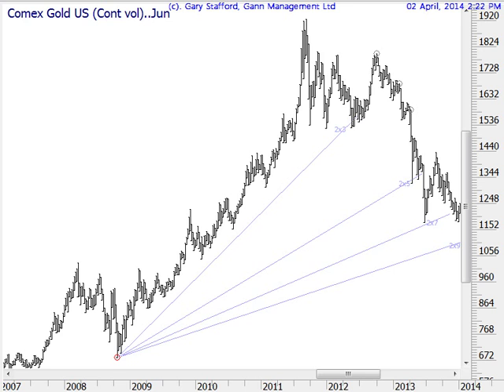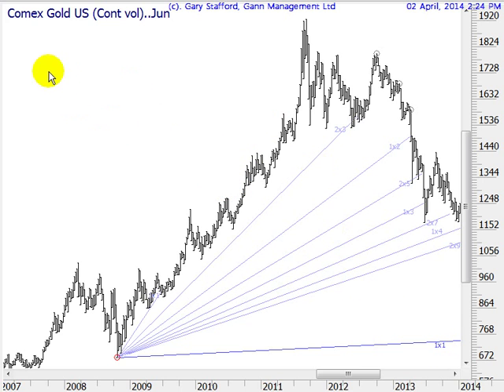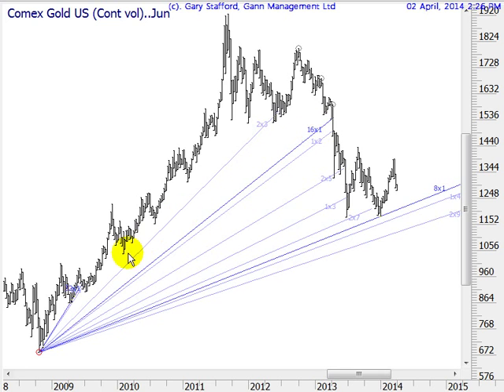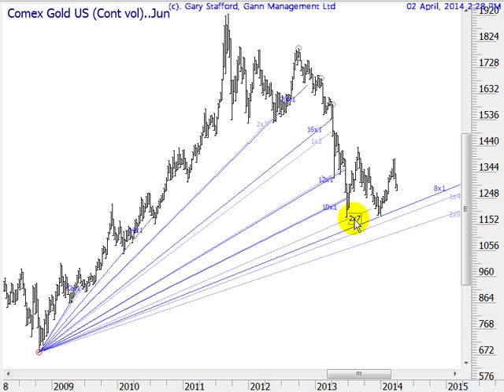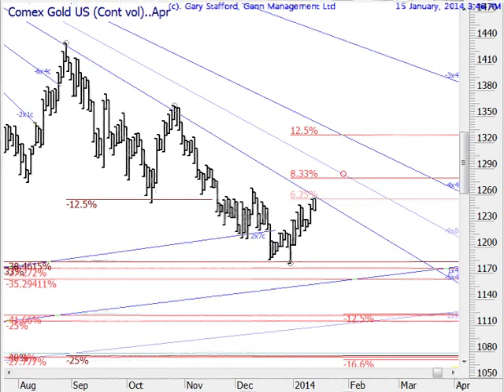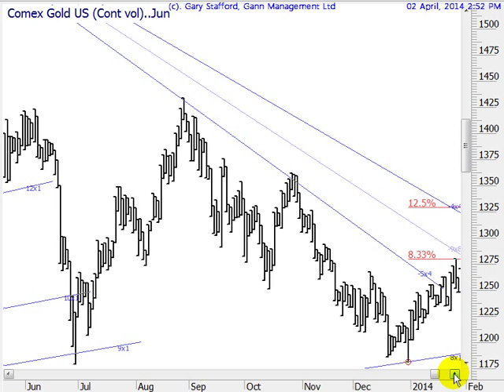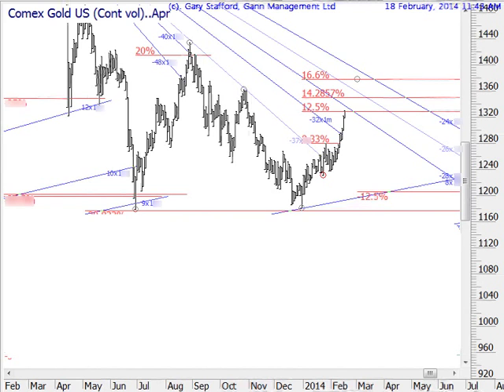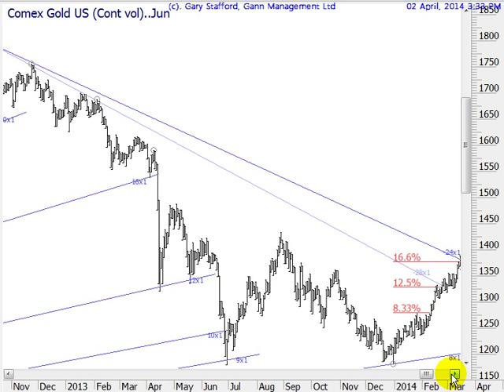Gold signals Part 4